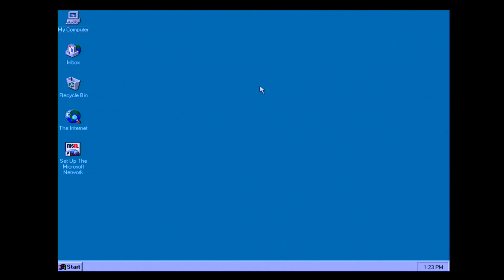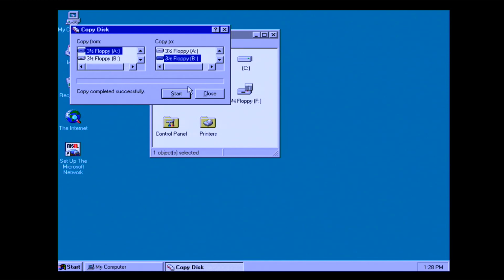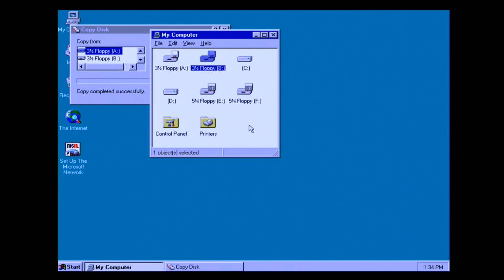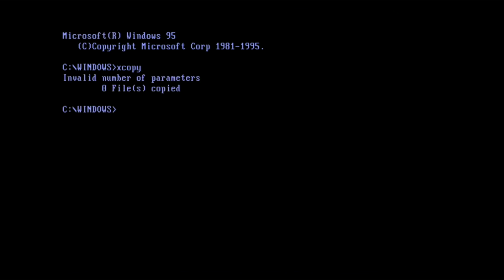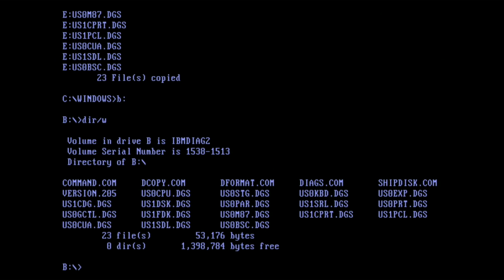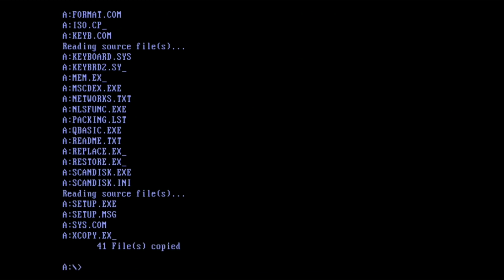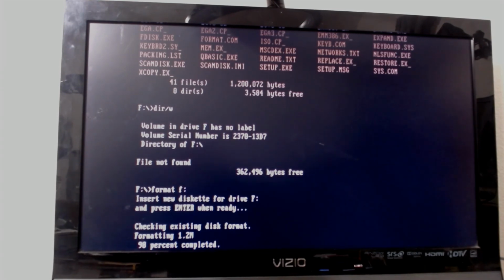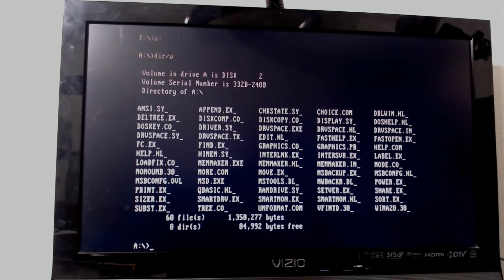Quad Floppy Part 4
Showing the floppies in action, a lot of screen capture (and it annoyingly cutting out at random).